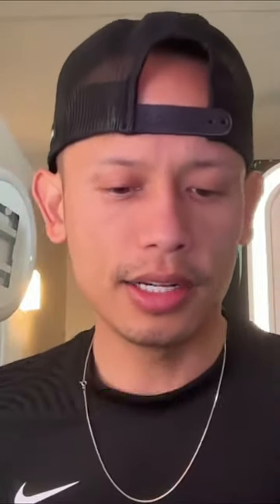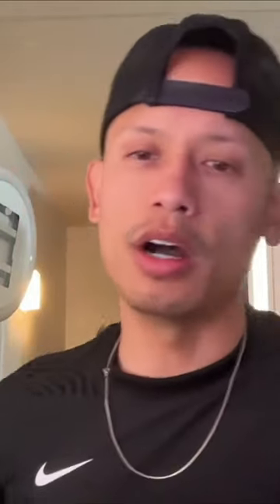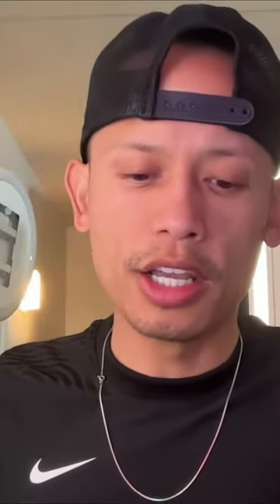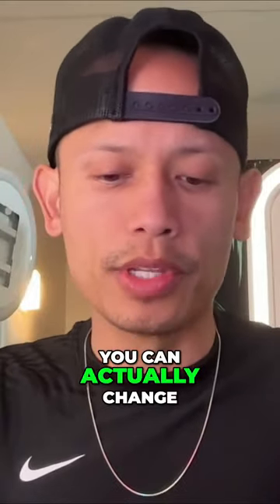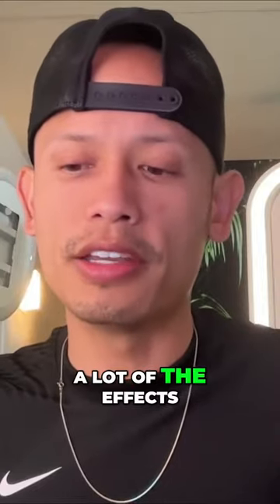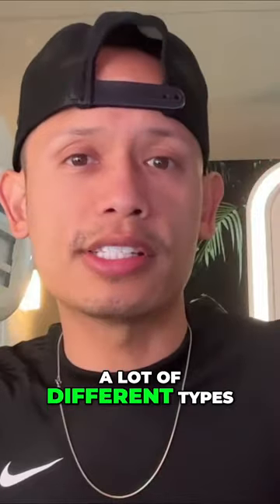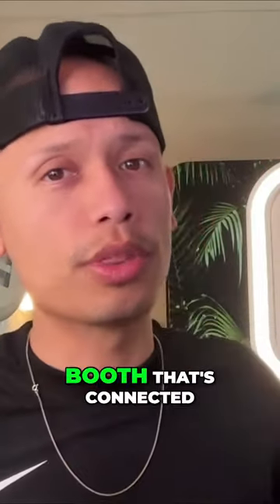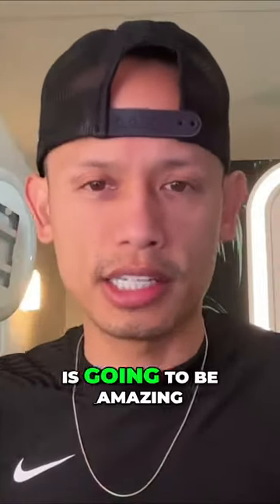Boost Your Photo Booth Business with a DSLR Booth!